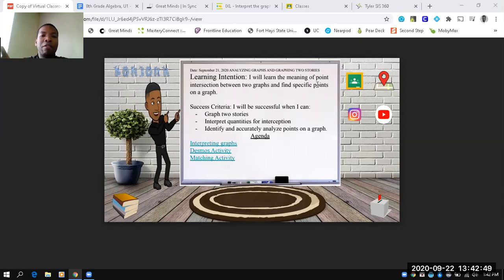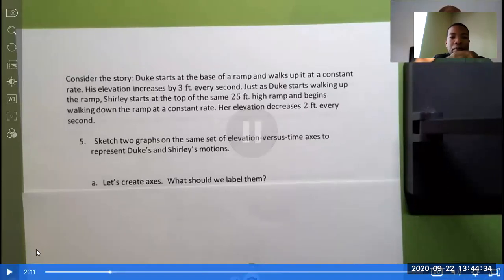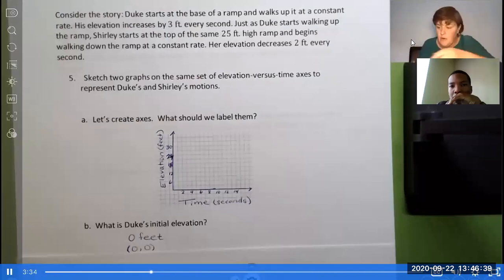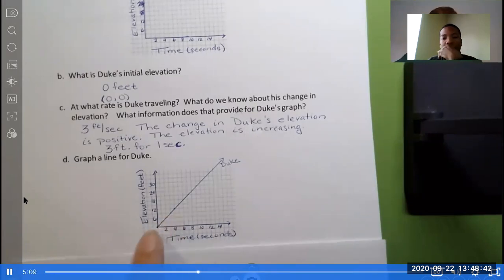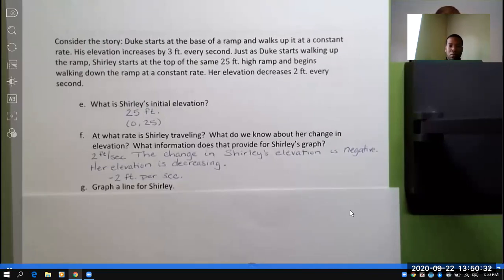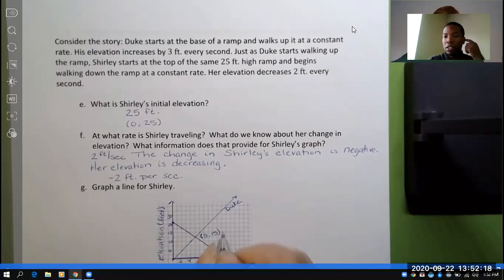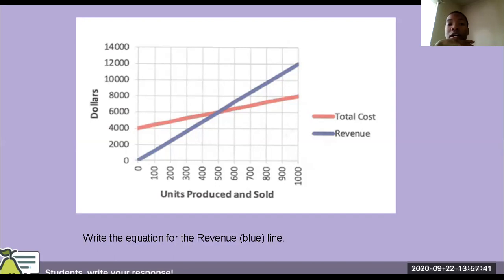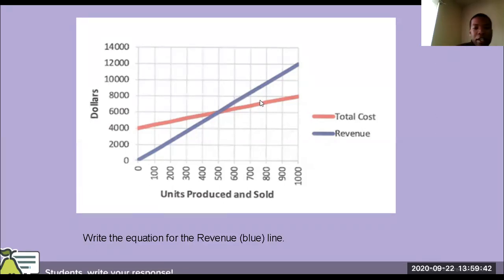Graphing Two Stories